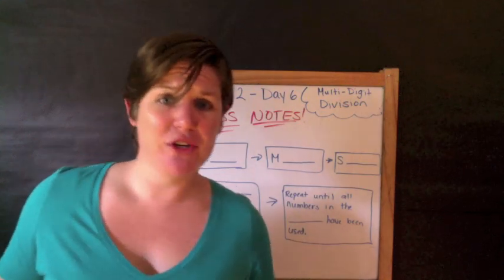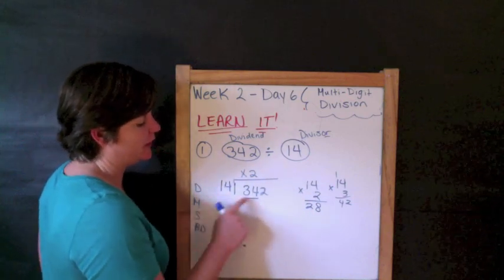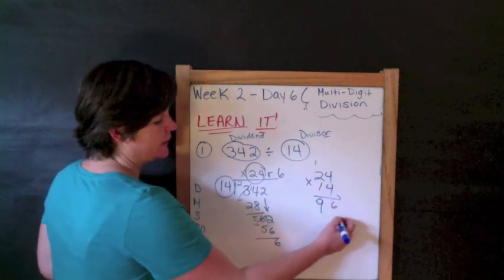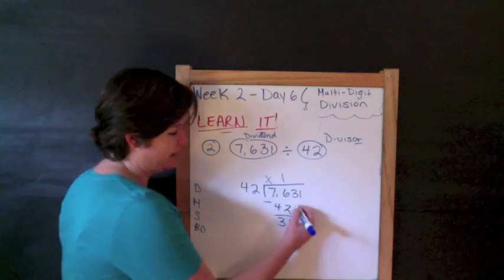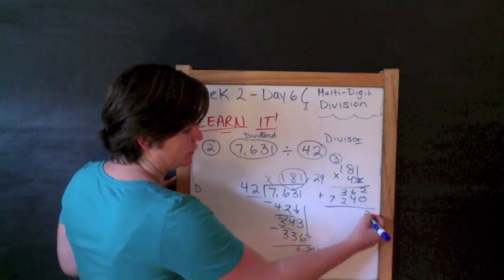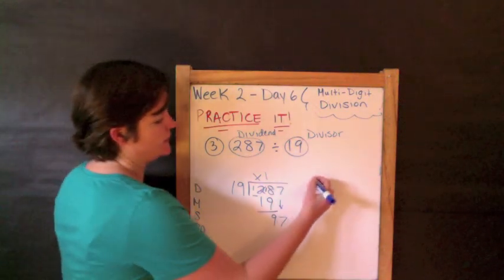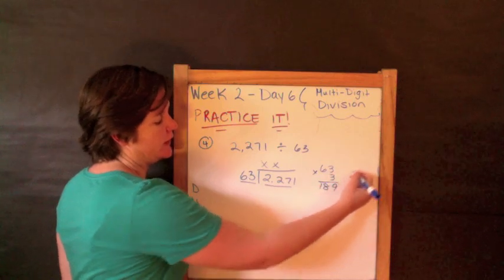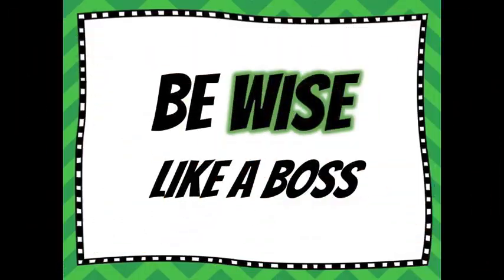Week 2: Multi-Digit Division - Get Ready for 5th Grade Math LIKE A BOSS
UPDATE (2025): So...I created this series MANY years ago🤪. Just popping in to let you know I've created a much better course called "Step Up Summer Math Course." Check it out